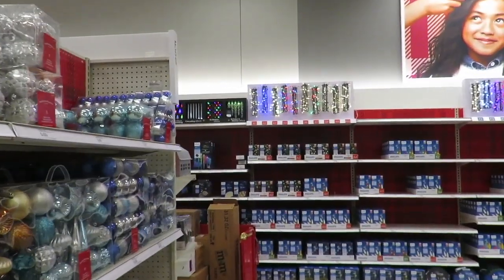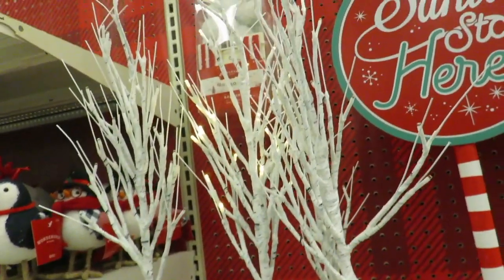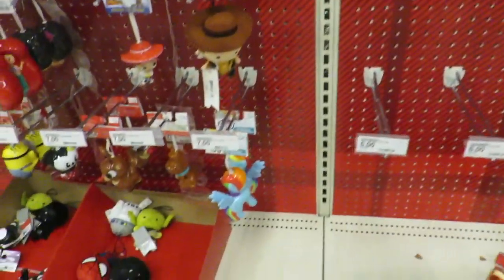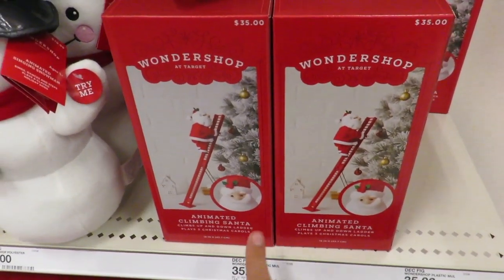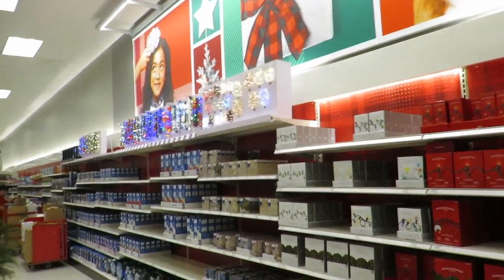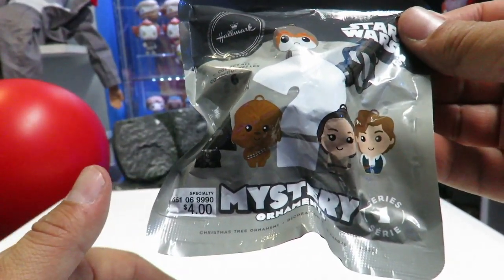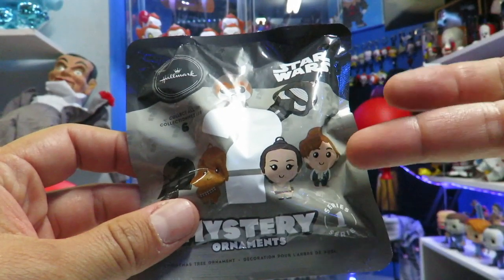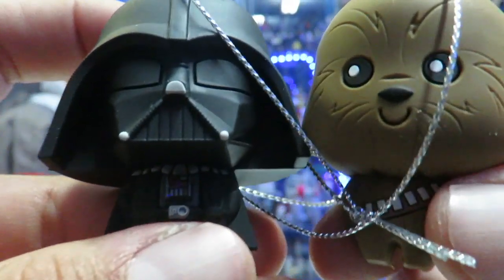Christmas decor at Target and ornament Blind bag unboxing (2019)